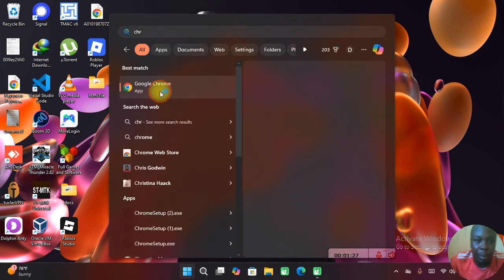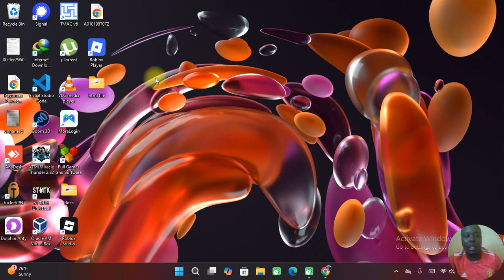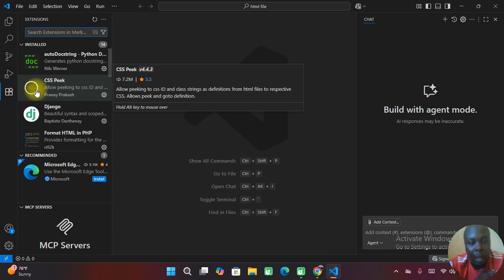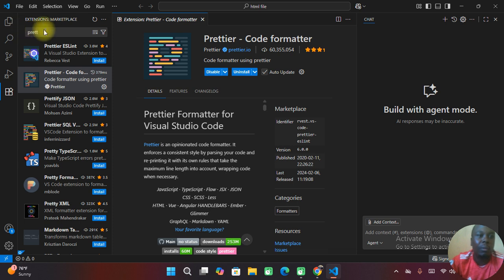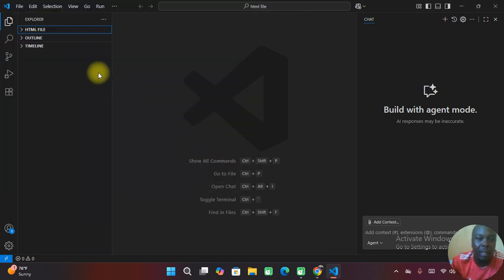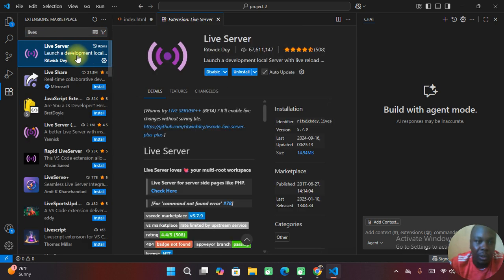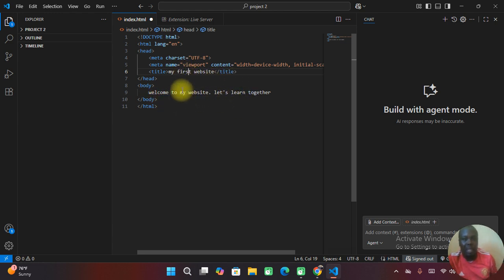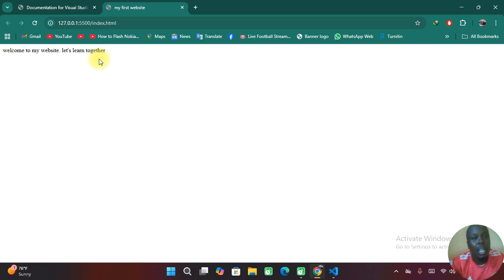Vs studio code step 1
VISUAL STUDIO CODE BEGINNER'S GUIDE. Simple illustrations.